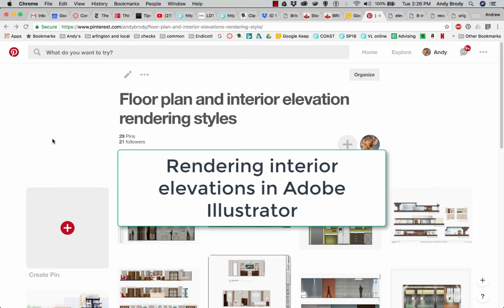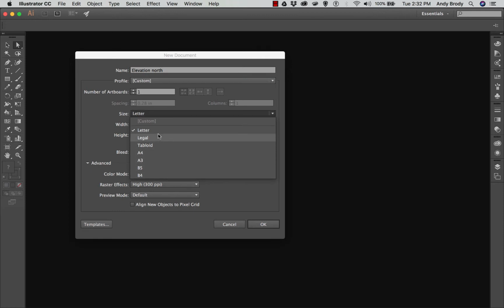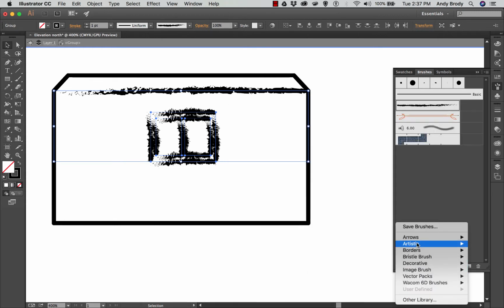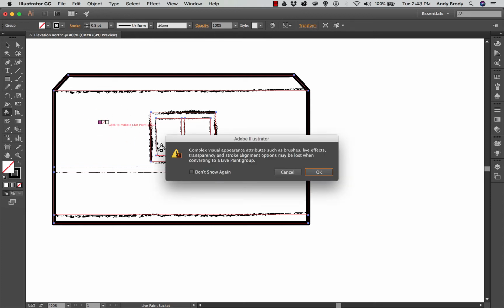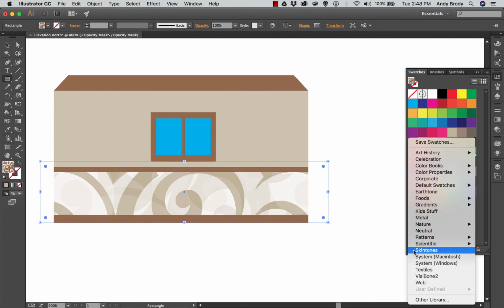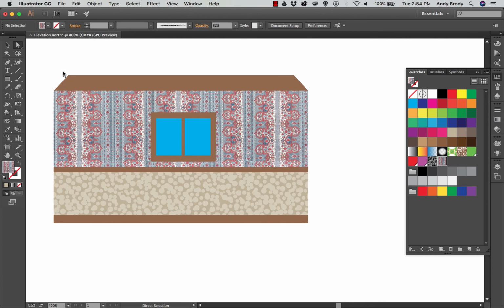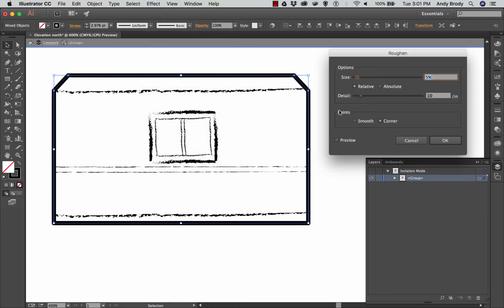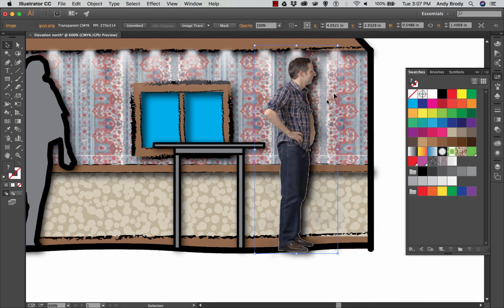Illustrator - interior elevation rendering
This the first of two lectures on using Adobe Illustrator to rendering AutoCAD drawings. Both applications use primarily vectors for drawing, and so work well together. This lecture is a demonstration of rendering techniques, including modifying linework, adding colors and photo-based materials, drop shadows for depth, and a rough approximation of lighting.